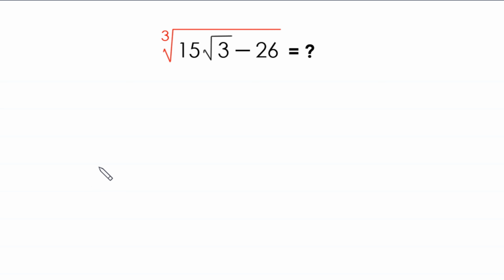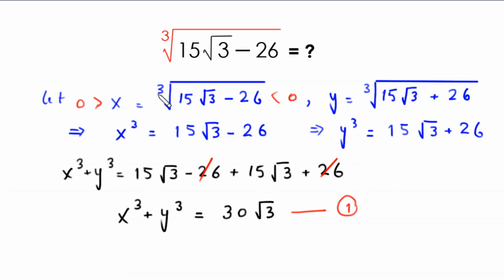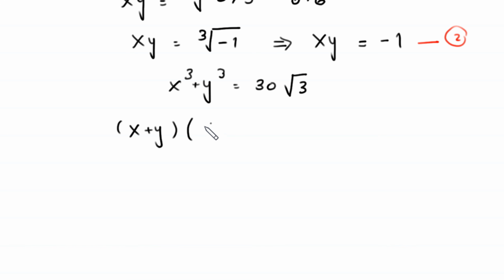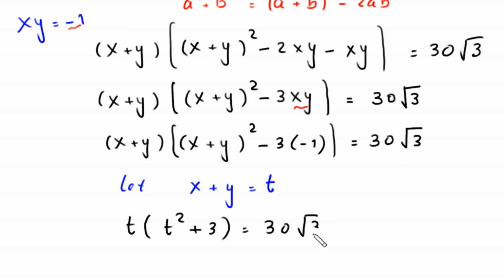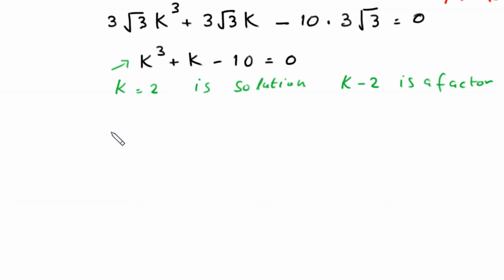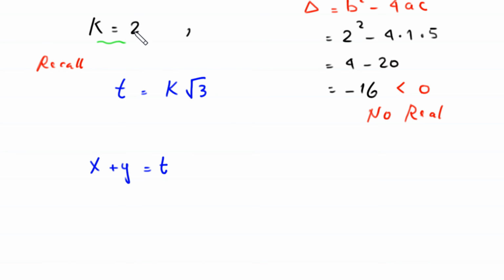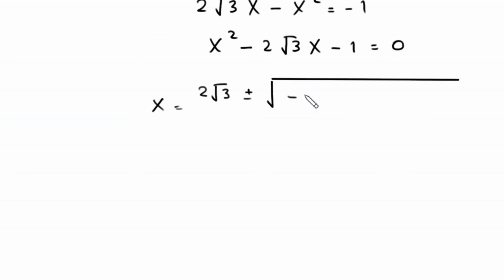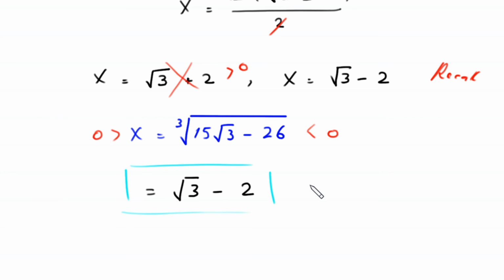Germany | Can you solve this? | Math Olympiad